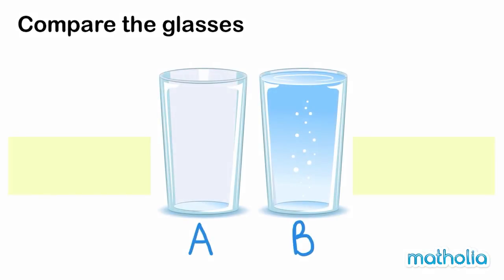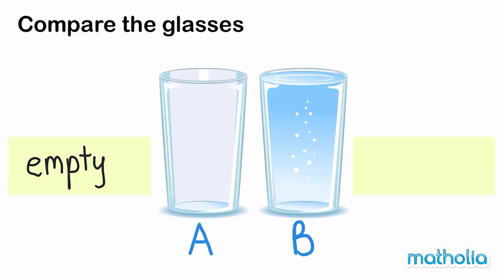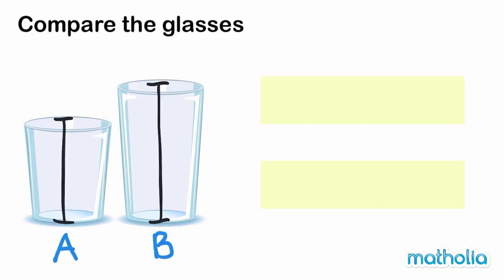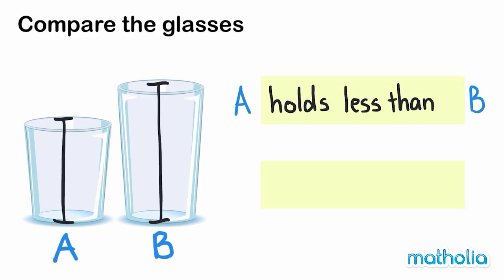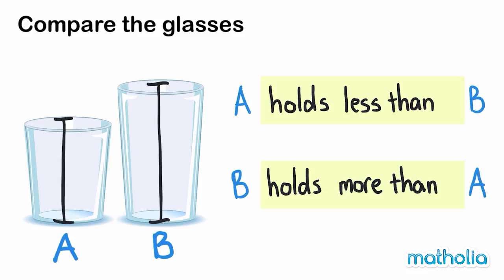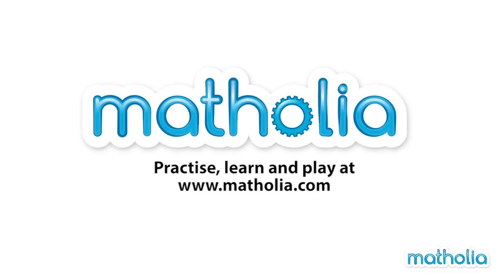Comparing Volume (Part 1)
Primary mathematics learning video on comparing the volumes of containers.

Topic Description:
An extension of the work with classifying, children will learn to compare objects and discern taller/shorter and longer/shorter.

Learning Targets:
I can tell which object is longer or shorter than another object.
I can tell which object is the longest or shortest in a group of objects
I can tell which object is taller or shorter than another object.
I can tell which object is the tallest or shortest in a group of objects.

Classroom Resources

Counters and classroom objects
Multi-link cubes for measuring
Objects to compare

Suggested Teaching Sequence:
1. When comparing, objects start at the same place.
2. Comparing for height (taller or shorter)
3. Comparing for length (longer or shorter)

Extension Activities:
Use Matholia games with varying levels, making sets of objects for comparison, setting comparison problems for other students.